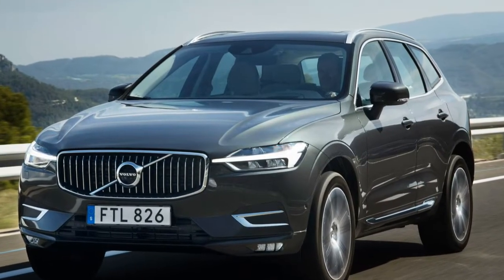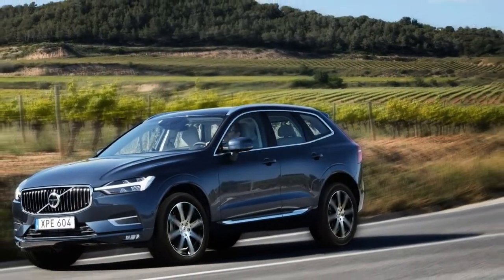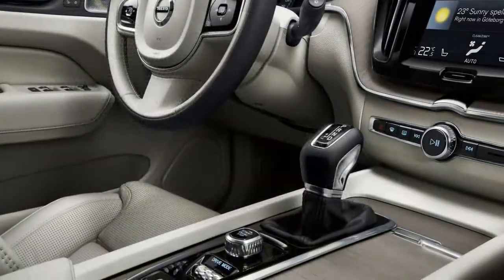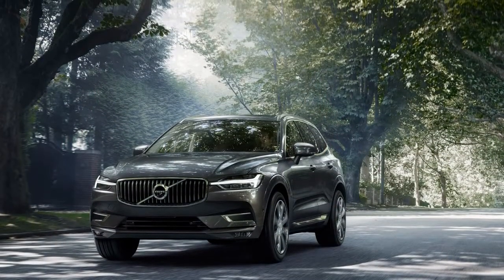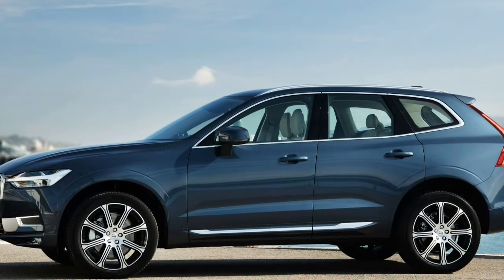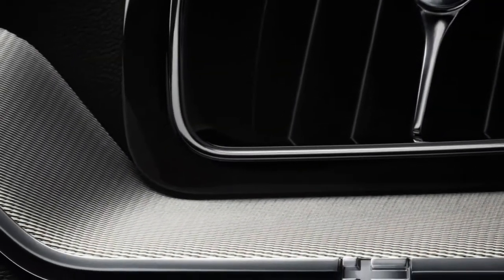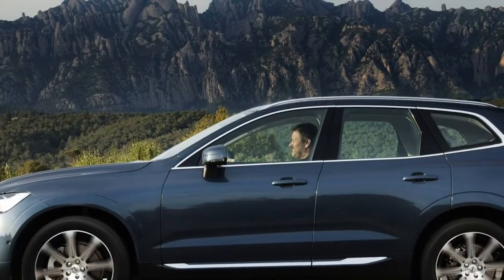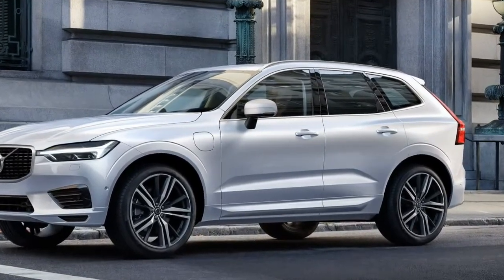Volvo XC60 2018 Car Review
TThe second generation XC60 was unveiled in the 2017 Geneva Motor Show.

 The first −60 series model rolling around in its generation plus the first since Volvo's purchase by Geely, it really is based on the same Scalable Product Architecture (SPA) platform because S90, V90, and XC90. As part of Volvo's move toward smaller engines, the modern model uses only four-cylinder engines, in numerous configurations and states of tune, again distributed to the −90 series models. Uber make use of the XC60 since its autonomous fleet.  The Volvo XC60 is usually a compact luxury crossover SUV manufactured and marketed by Swedish automaker Volvo Cars since 2008. It is now in the second generation.  The XC60 is a component of Volvo's 60 Series of automobiles, combined with S60, S60 Cross Country, V60, and V60 Cross Country. The first generation model introduced a different style to the 60 Series models. Along with the entire lineup, the first-generation XC60 was refreshed in 2013. Similarly, the second-generation model, released in 2017, would be the first within the series.